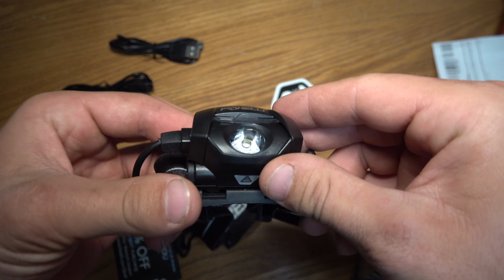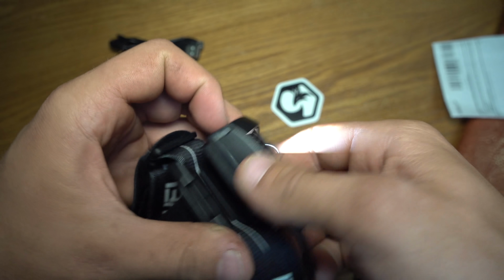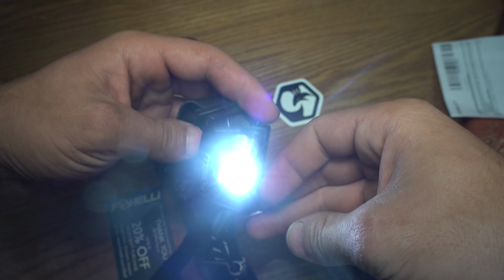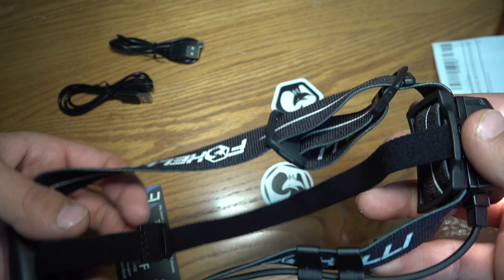PA Archery Hunt October 20 (Foxelli Head Light Review)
Join me as i archery hunt over in North Western Pennsylvania during a big rain storm. I see a few deer but don't have any luck.